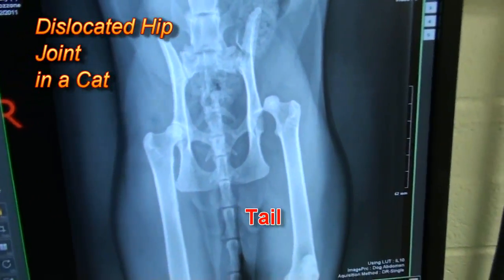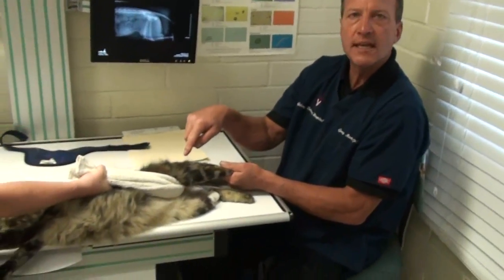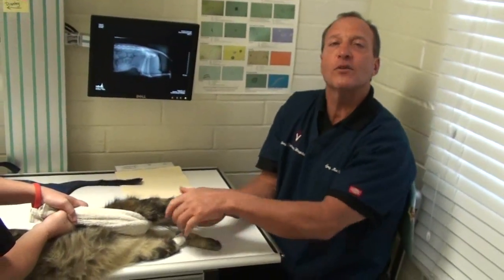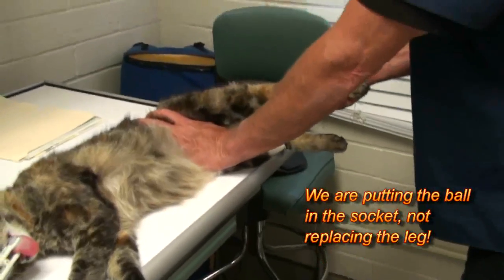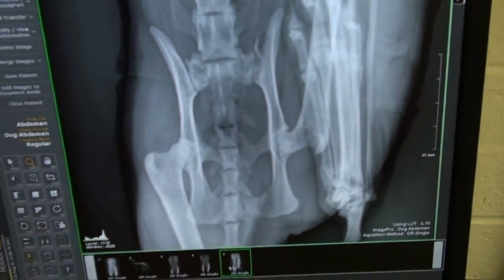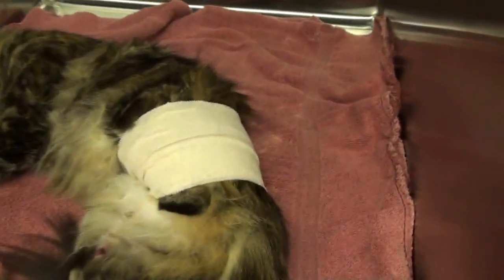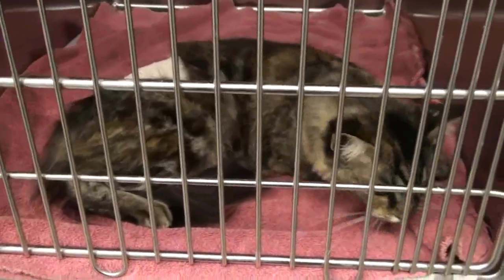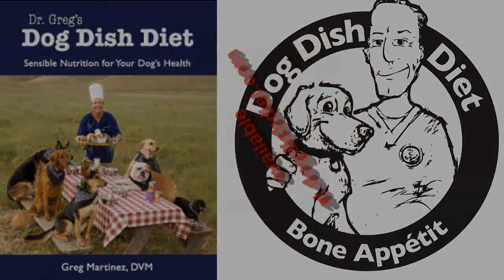Cat with Dislocated Hip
Limping cats are common. People always think the hip is dislocated when the problem usually stems from a  bite or scratch which results in a painful swelling or abscess. Most limping is the result of cat fights. If a cat puts weight on a leg, it probably isn't broken. However sometimes a cat will get hit by a car and suffer a broken leg or dislocation of the hip joint. I show you the xray, the cat under anesthesia, and how I fatigue the muscles under anesthesia and get the ball of the femur back where it belongs!